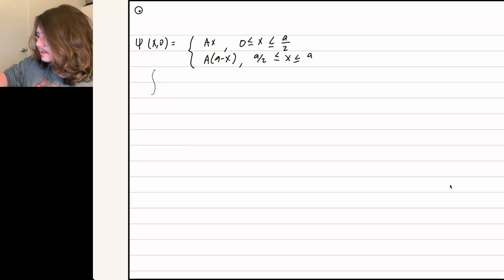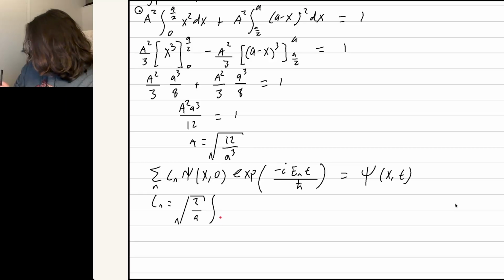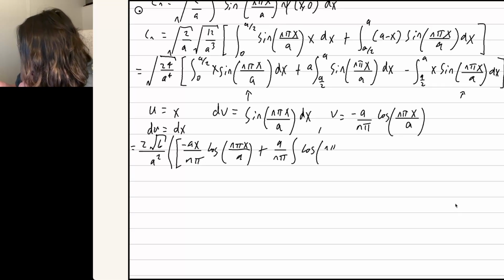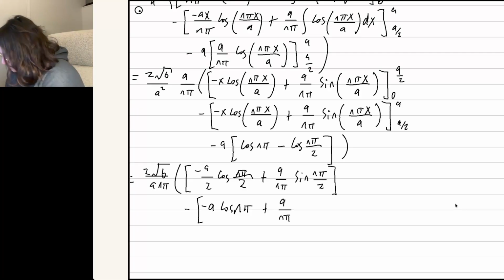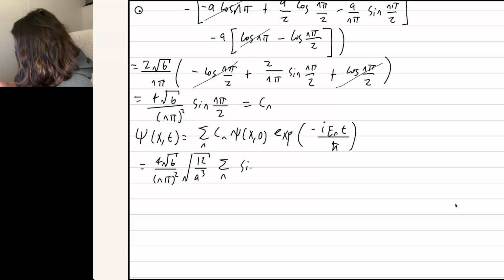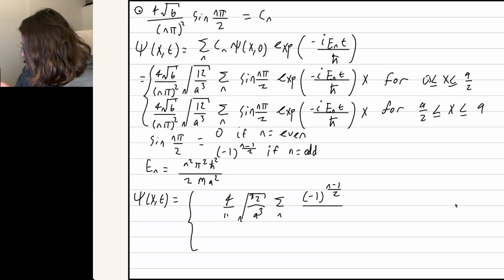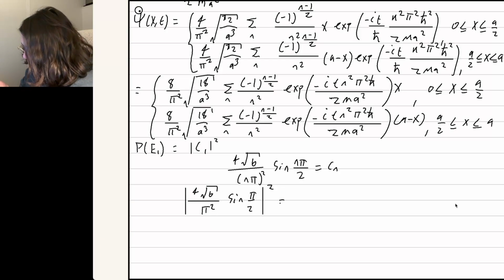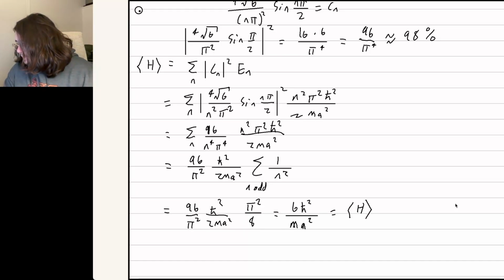Griffiths Quantum Mechanics Chapter 2 Problem 7